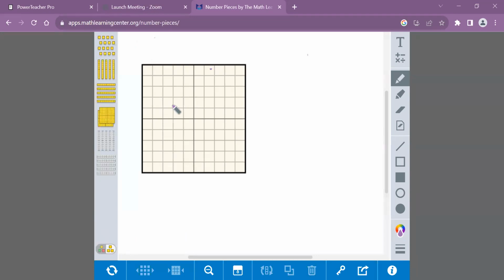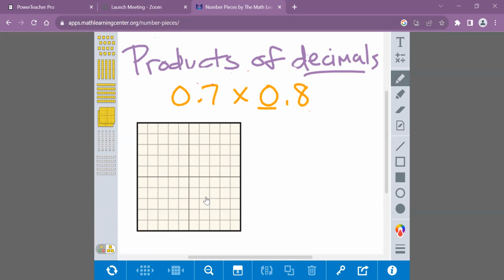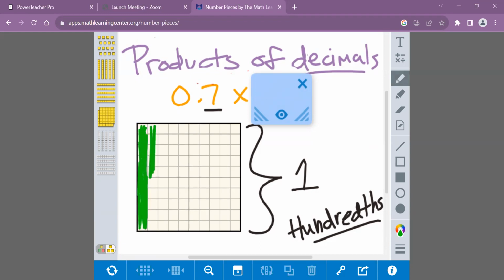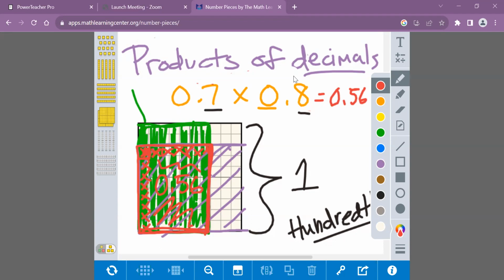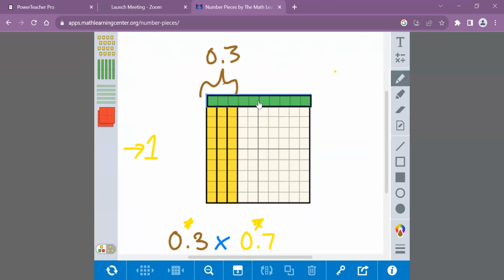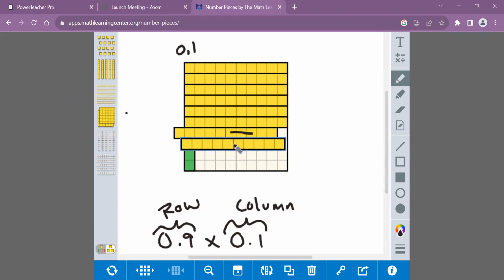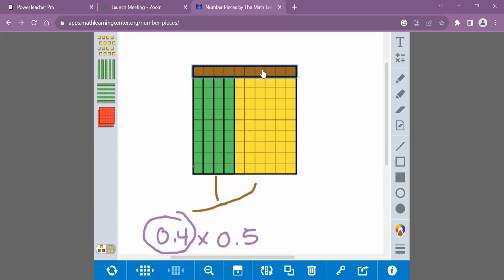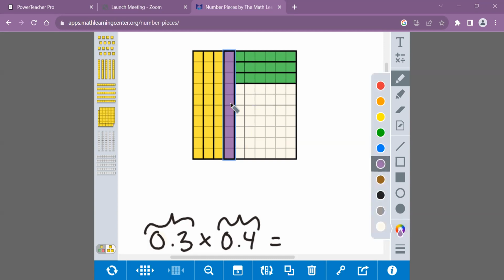Products of Decimals